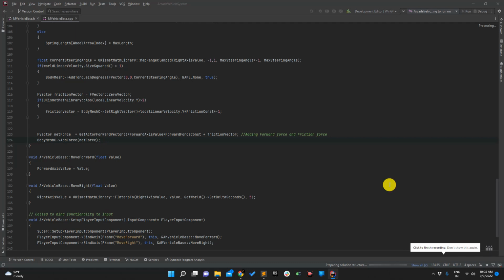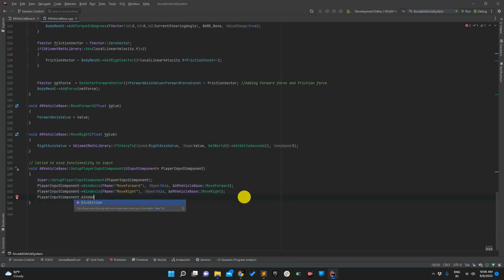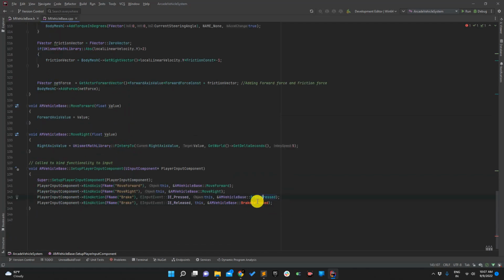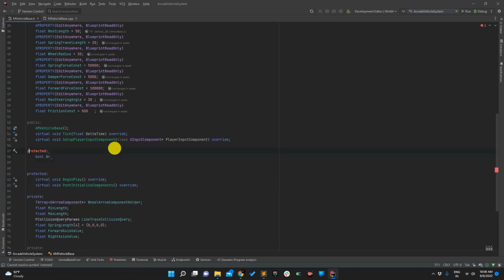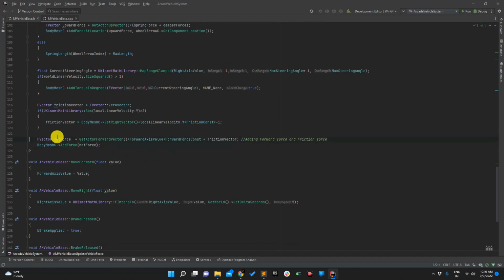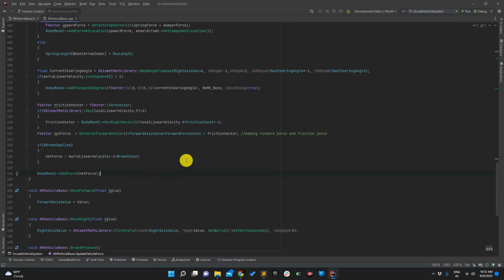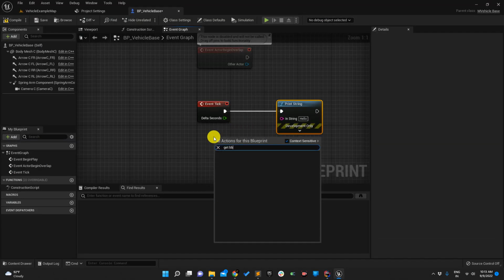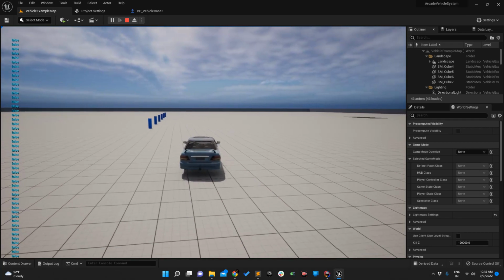7: Brake System | Arcade Vehicle System in Unreal 5 C++